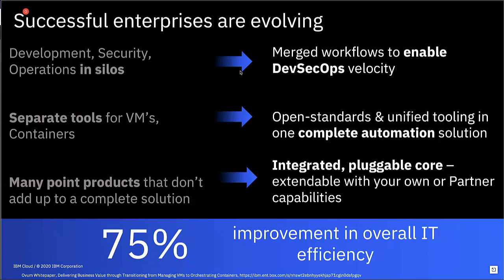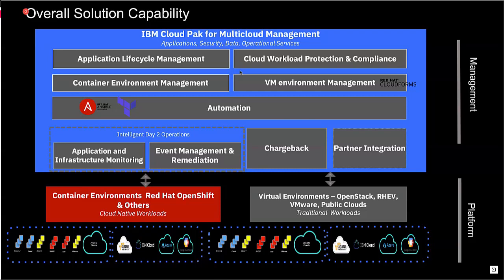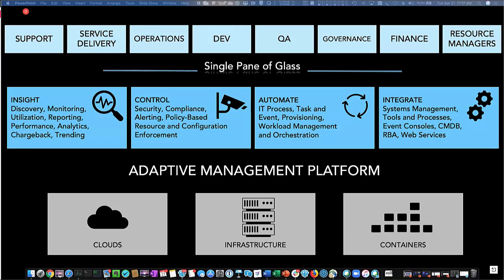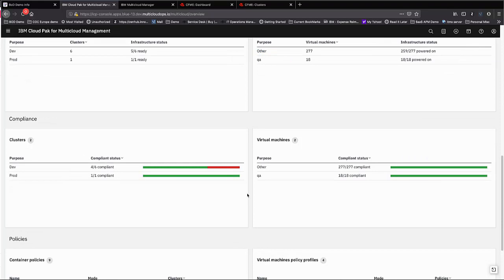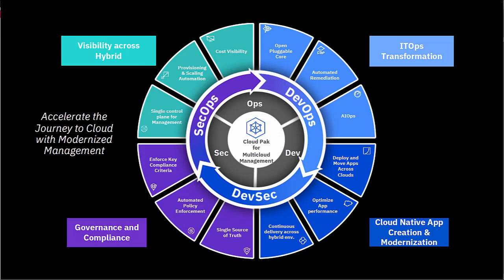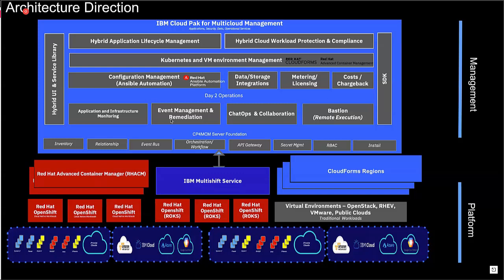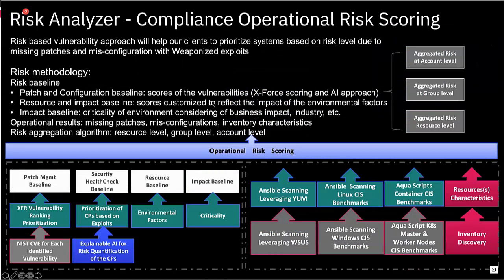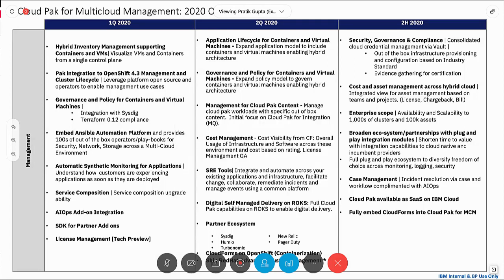Multicloud Manager Deep Dive